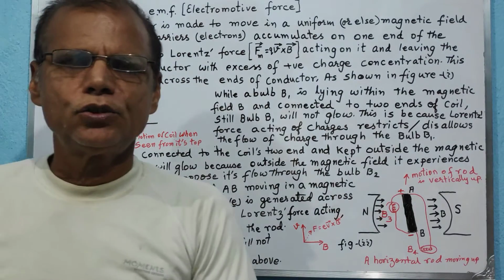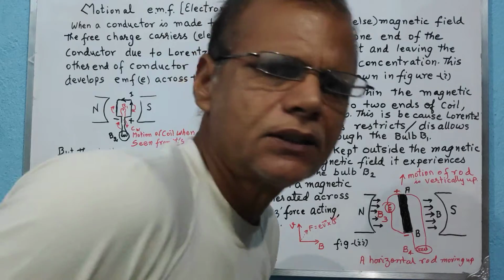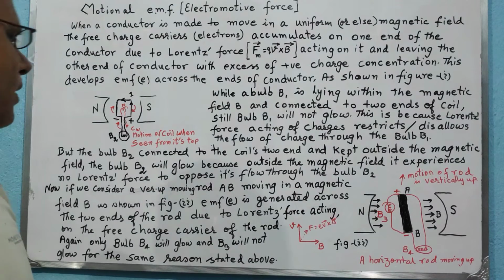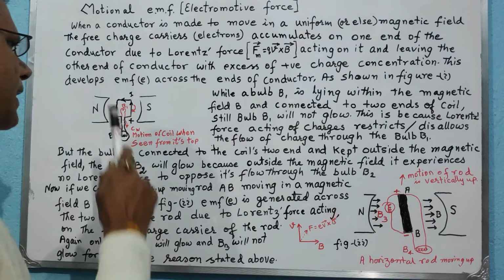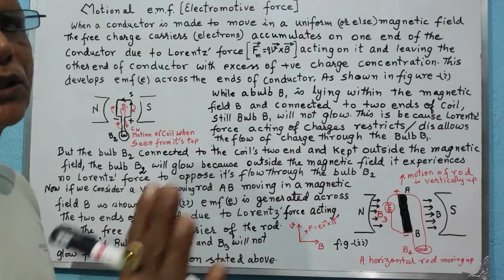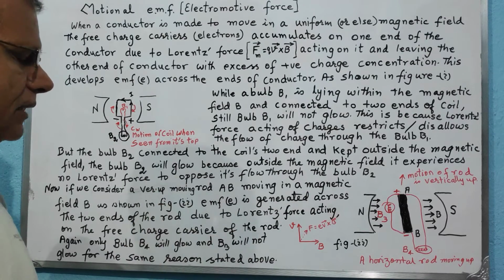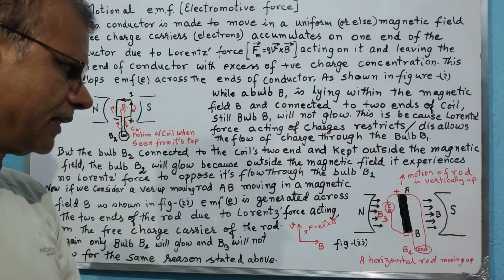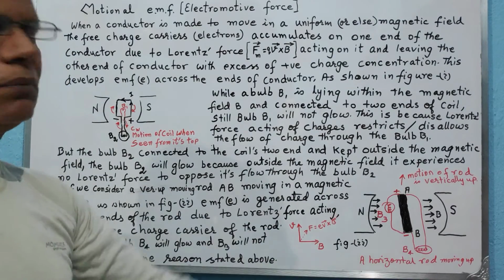Electromagnetic Induction: Motional emf (Electromotive force).